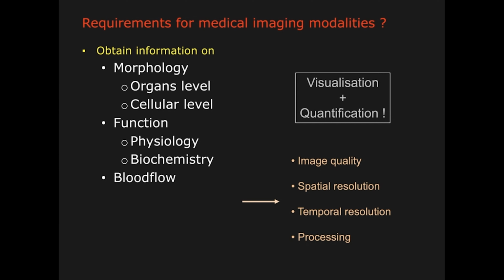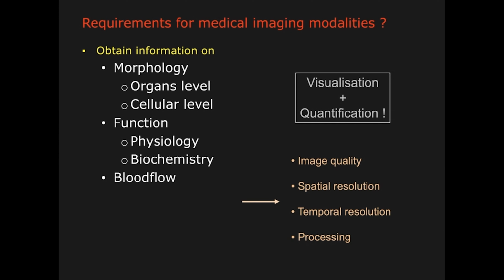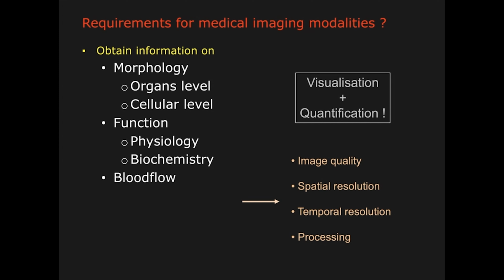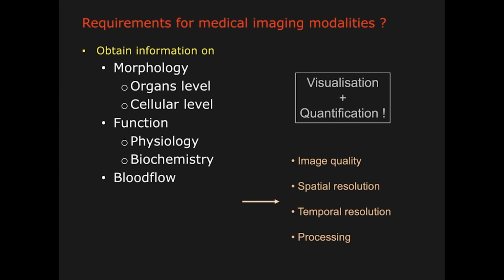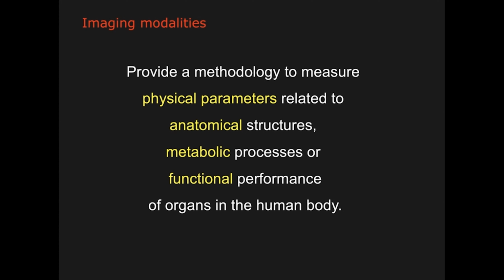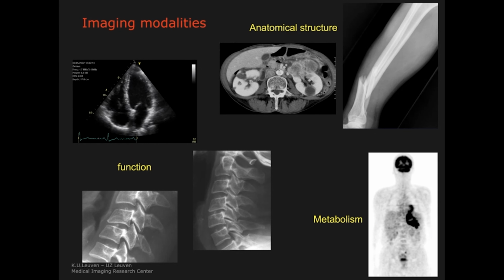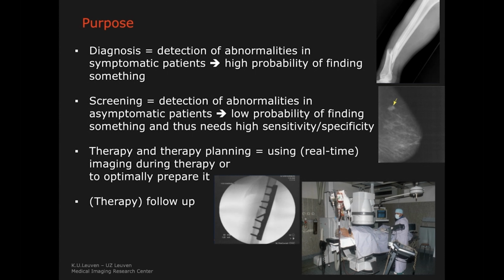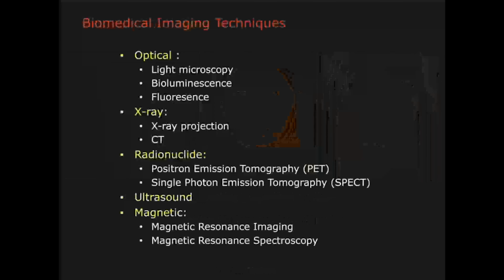Medical Imaging Modalities - Introduction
Introduction to the course on Medical Imaging Modalities.
Lectured to students of Biomedical Engineering at the Universitat Pompeu Fabra, Barcelona, Spain